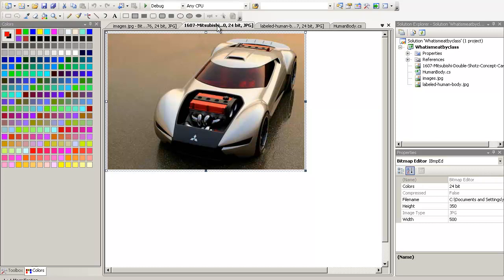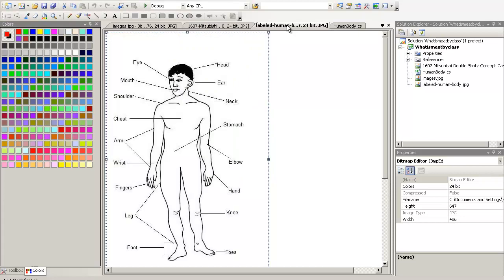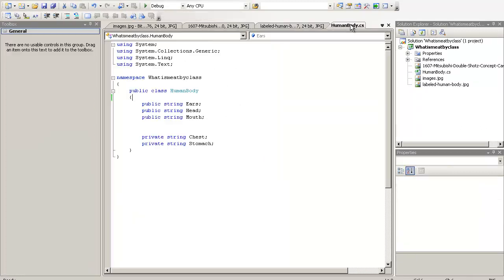what is meant by a class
This video describes what is meant by a class by taking a real world example of a human body.